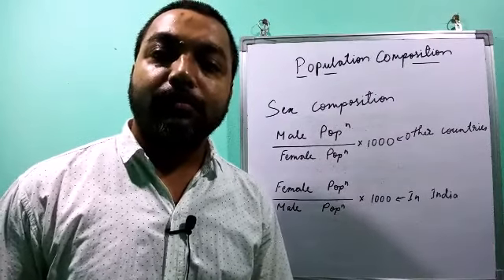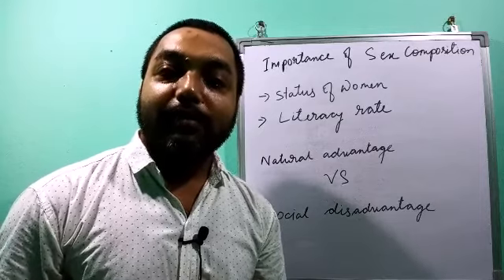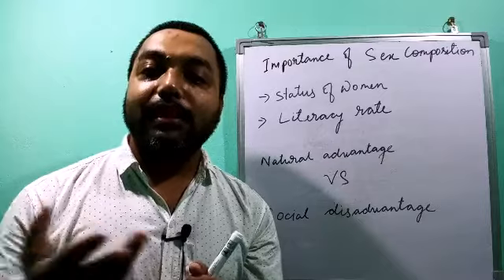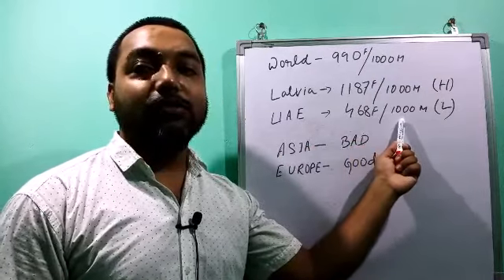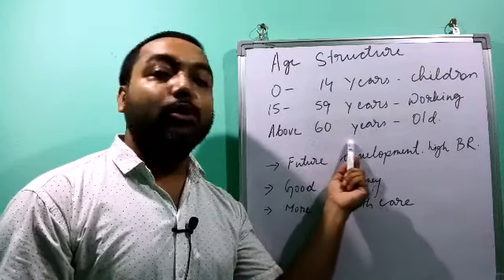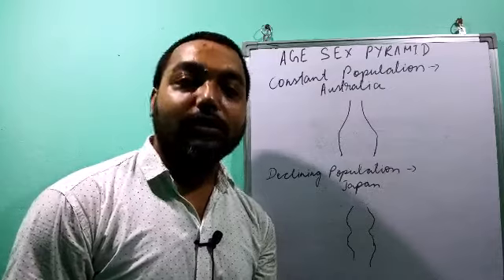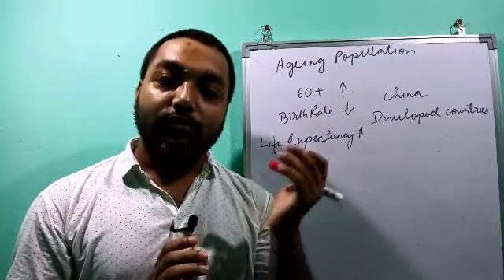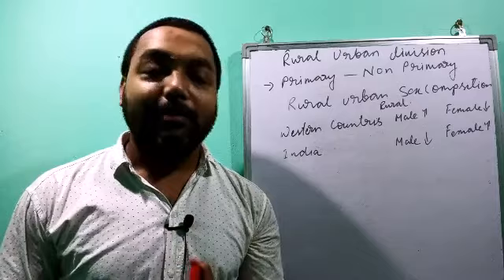Population Composition(Part-1)L-3 Geo C-12||sex compos.,age structure,age-sex pyramid|| by Sir Bilal